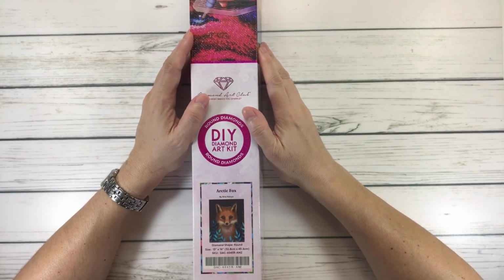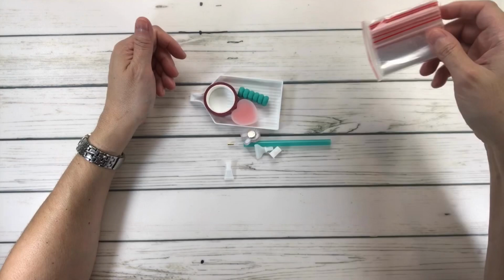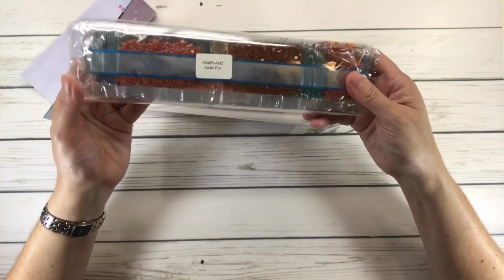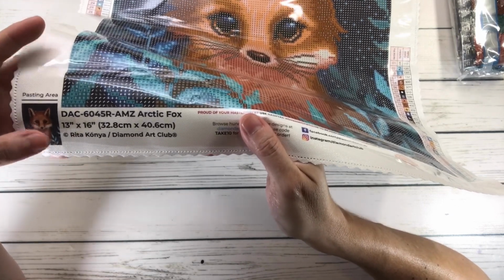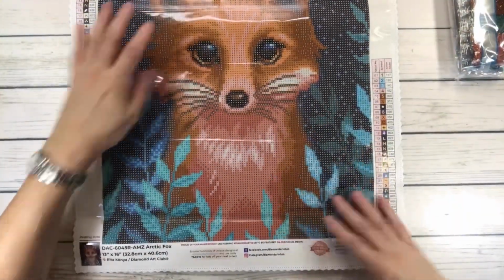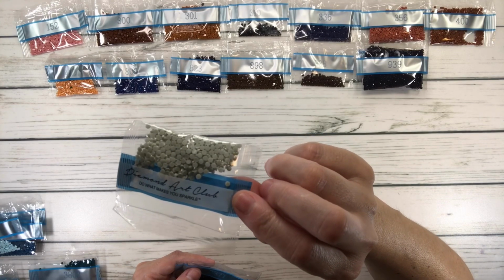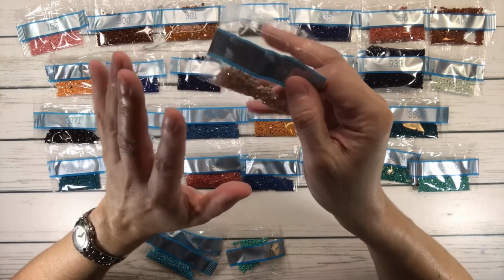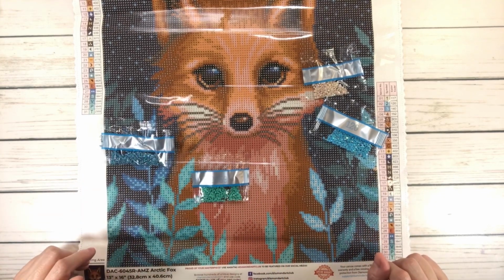Diamond Art Club - Artic Fox - Snack Size #18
In this video I unbox Artic Fox by Rita Konya from Diamond Art Club and I purchased it at Amazon.  It is a snack size painting.  It is 13” x 16”(32.8cm x 40.6cm) and it is a round diamond drill painting.  It has 32 colors including 3 AB’s and 1 Fairy Dust Diamonds.  I hope you will love it as much as I do.

Happy Crafting!!

Scrapping Sylvia